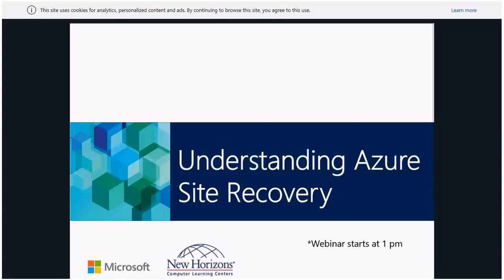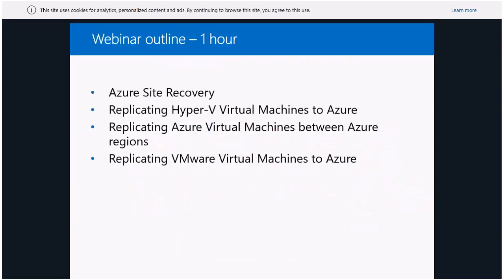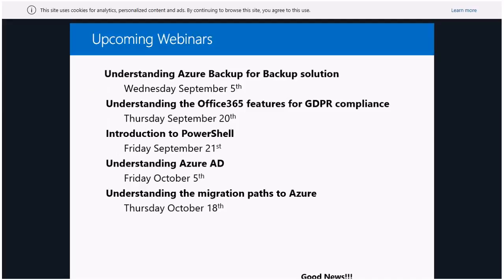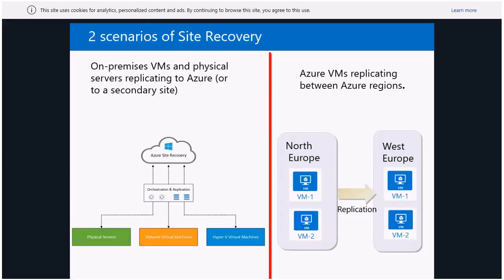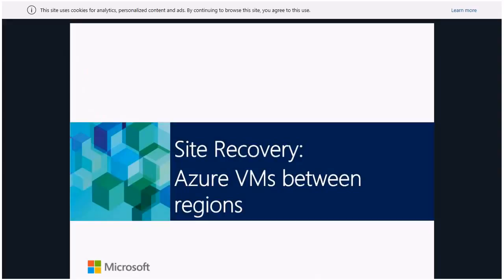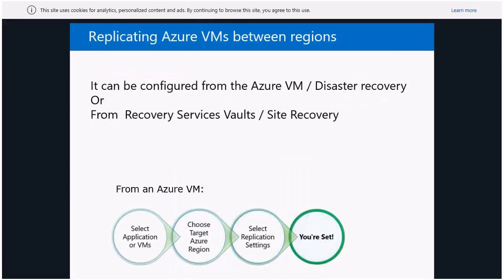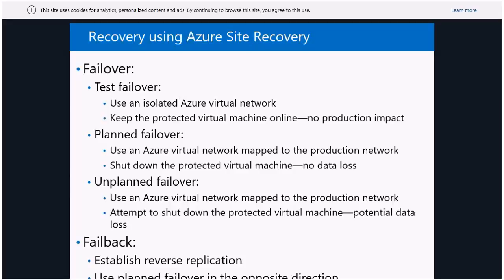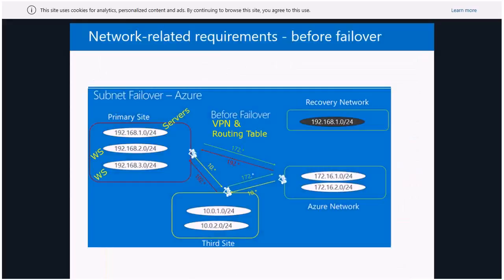Webinar Azure Site Recovery Webinar 30 August with Jackson Felden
Topics
- Azure Site Recovery
- Azure Site Recovery Services agent
- Replicating Hyper-V Virtual Machines to Azure
- Replicating VMware Virtual Machines to Azure
- Replicating Azure Virtual Machines between Azure regions
- Recovery Plan